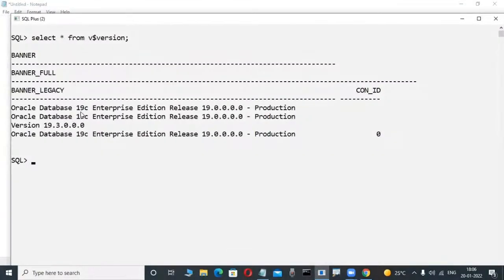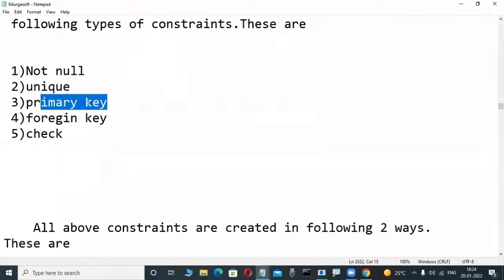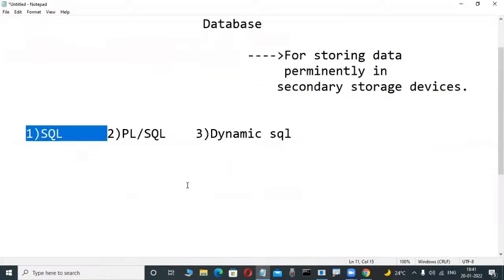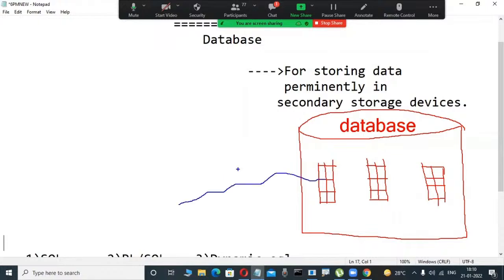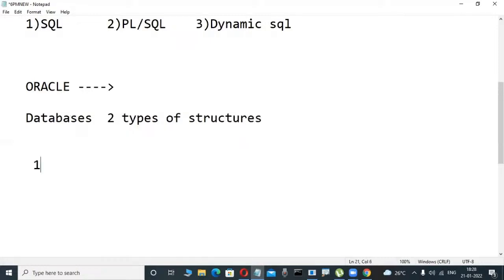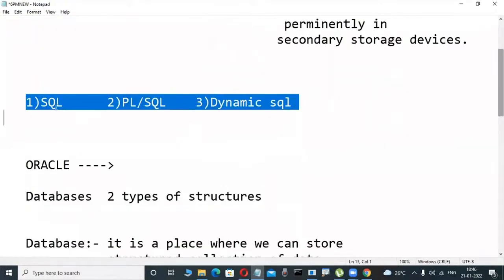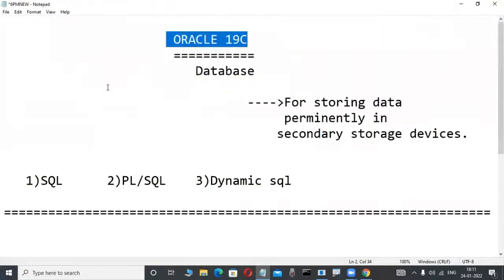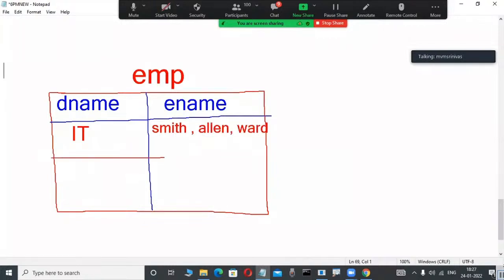ORACLE 19c tutorials by Mr. Murali Sir